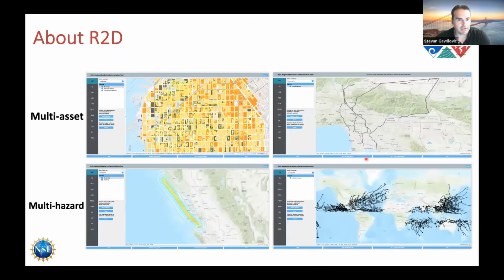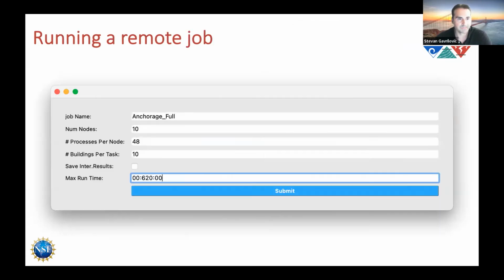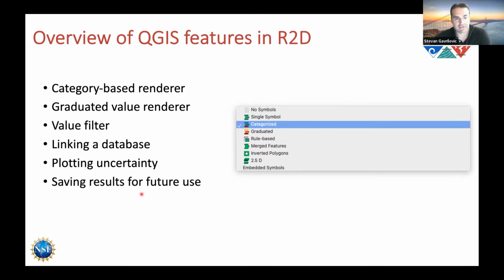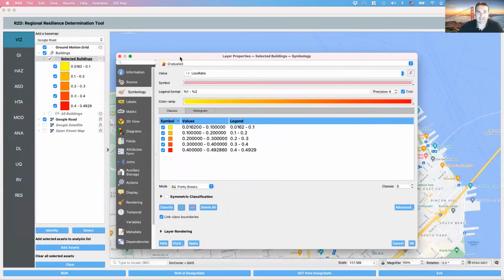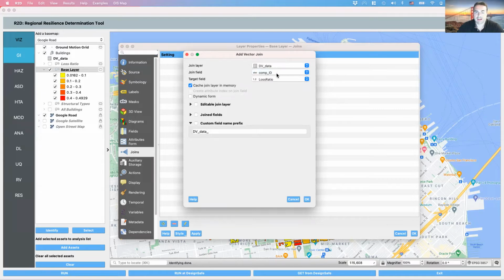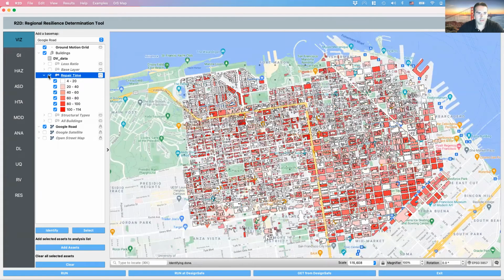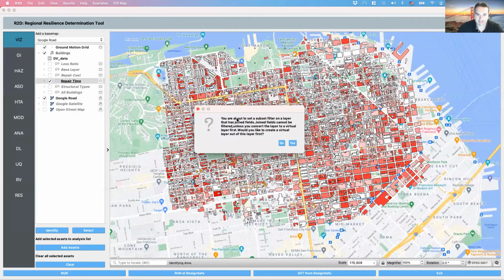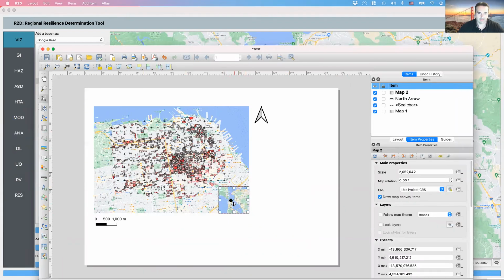Regional Resilience Analysis with GIS with R2D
Stevan Gavrilovic | December 3, 2021

This session will introduce new Geographic Information System (GIS) functionality incorporated into R2D and how it can be leveraged in a regional analysis workflow. The two main objectives in this session are: 1) discuss how to setup and run a large-scale regional damage and loss analysis on the DesignSafe supercomputer, and 2) provide an overview of the various post-processing methods available in R2Dto visualize the damage and loss results across a region.

About the Presenter:
Stevan Gavrilovic is a Postdoctoral Researcher at the NHERI SimCenter. He received his Ph.D. and MASc. degree in Civil Engineering from the University of British Columbia and his BEng. In Civil Engineering from the British Columbia Institute of Technology. His research interests include software development, nonlinear finite element analysis and structural damage modelling, and building lifecycle and sustainability assessment.